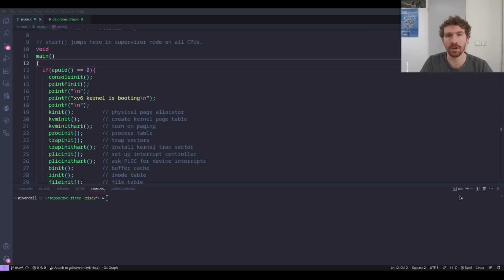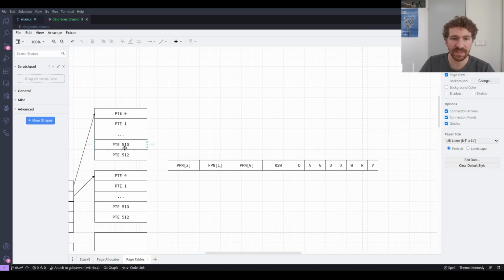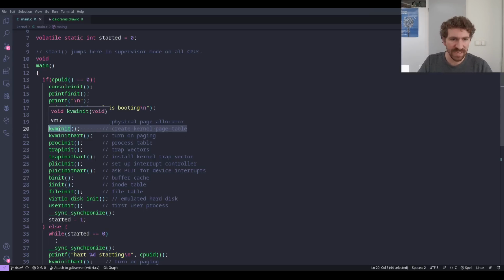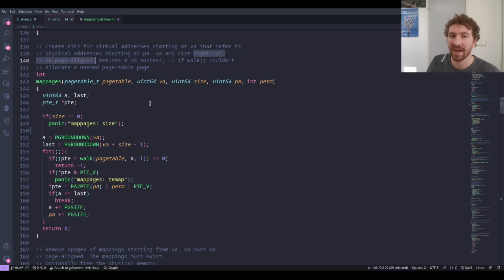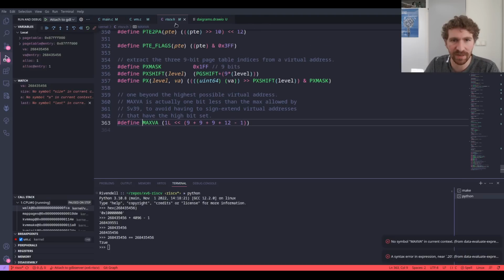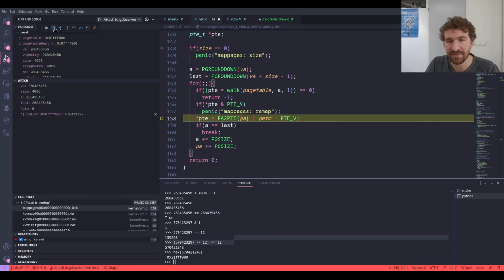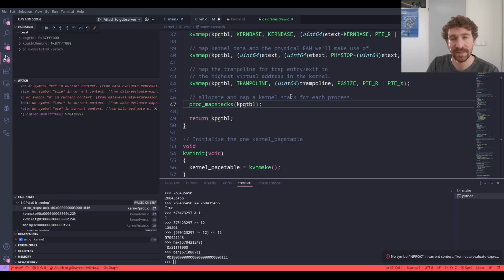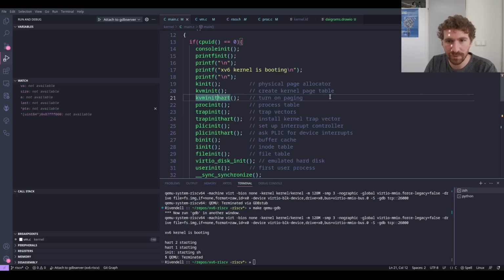The mechanics of VIRTUAL MEMORY //Source Dive// 005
In this installment of //Source Dive//, we're back in xv6, learning how address translation works with the virtual memory subsystem.

=[ 🔗 Links 🔗 ]=